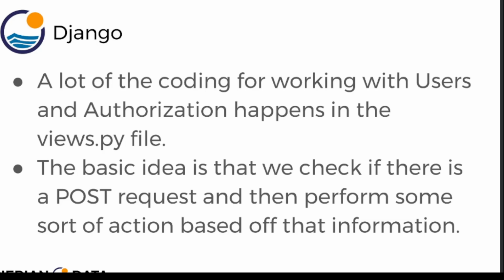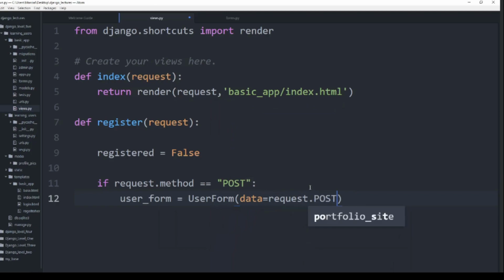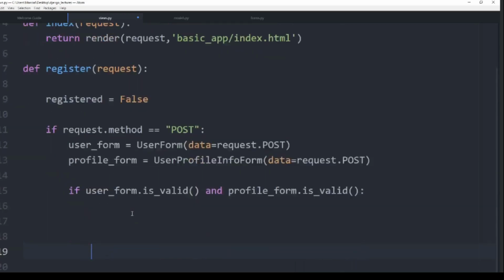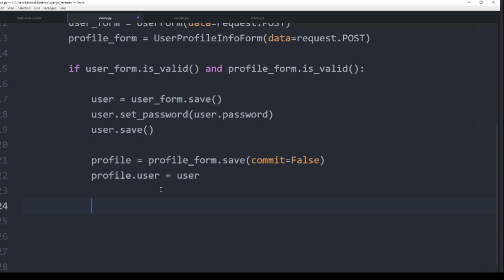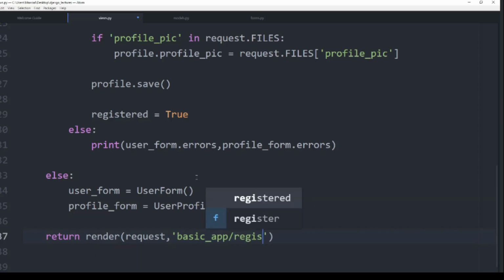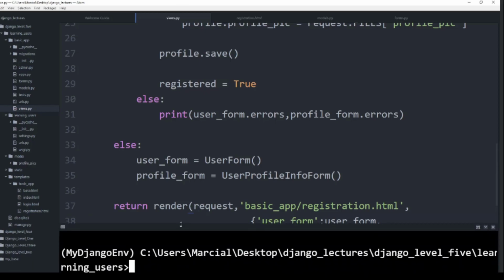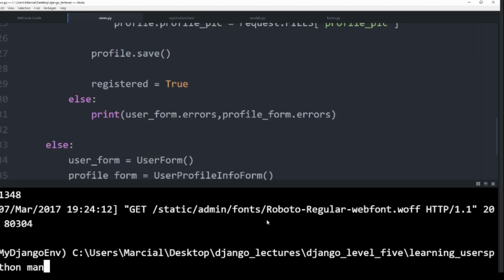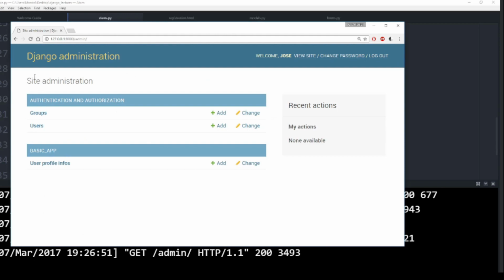Registrations in Django